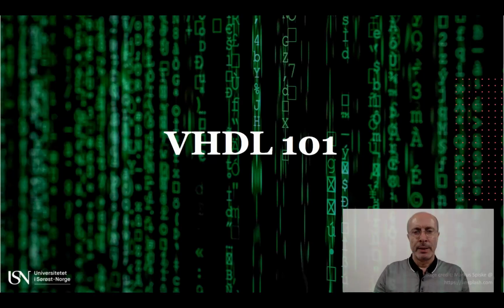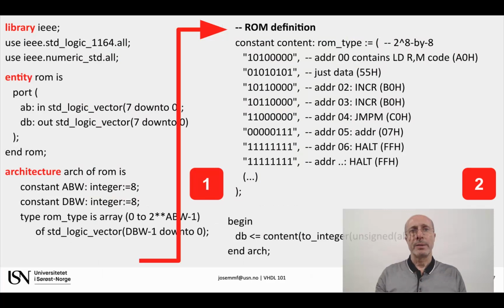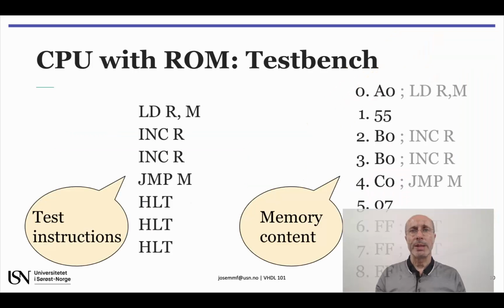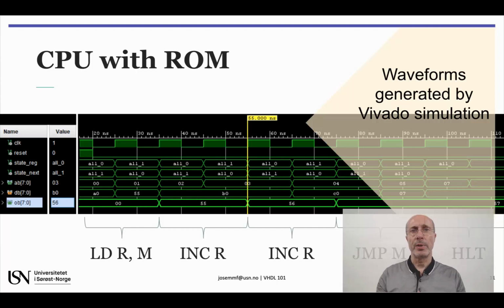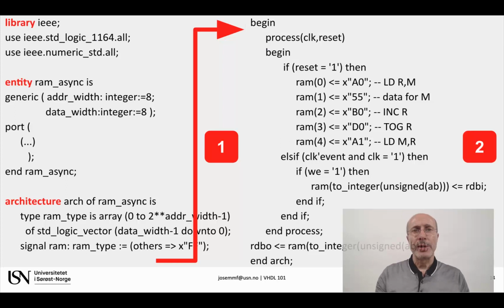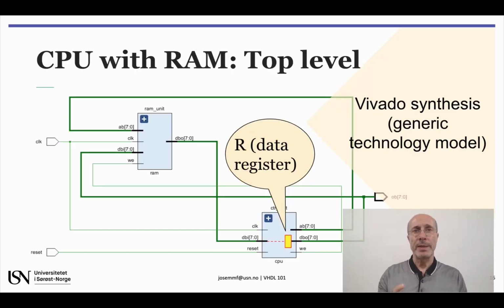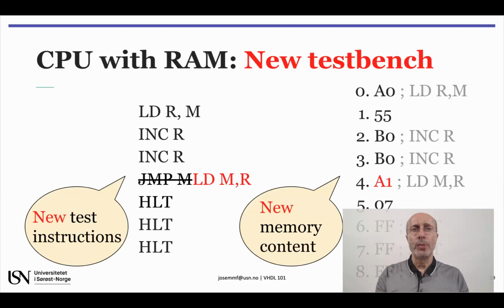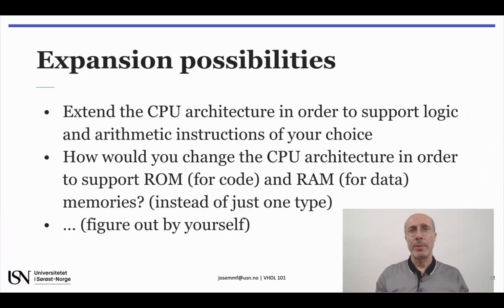08c SimpleCPU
You can download slides | script | podcast and VHDL source files